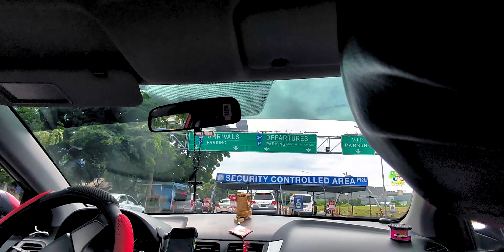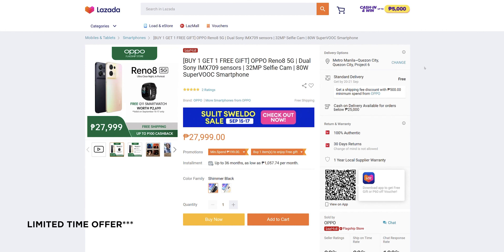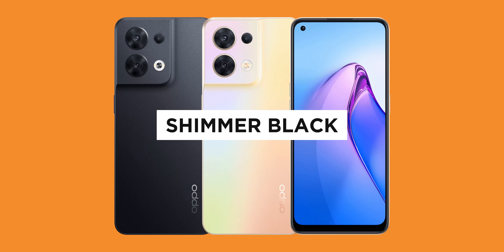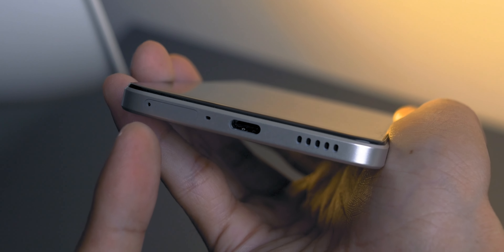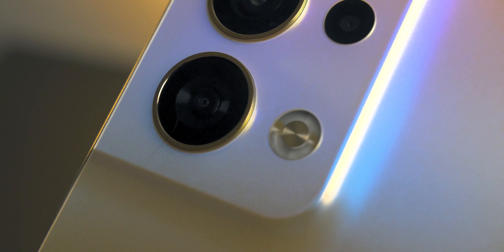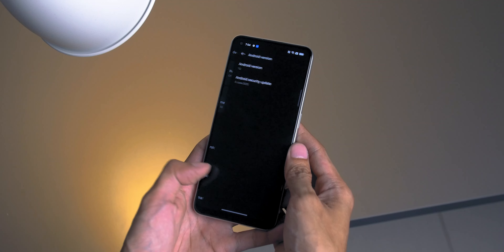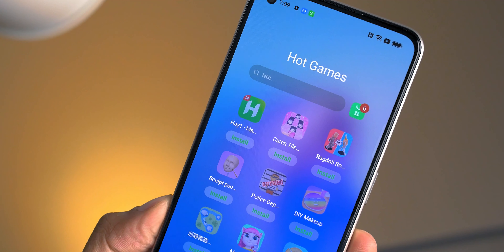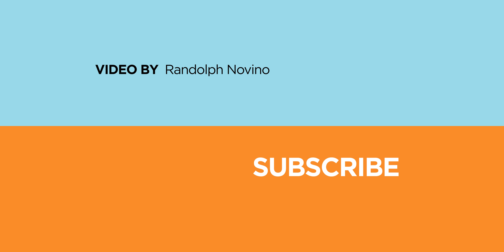OPPO Reno8 5G Hands-On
In this video we take a closer look at the new OPPO Reno8 5G.